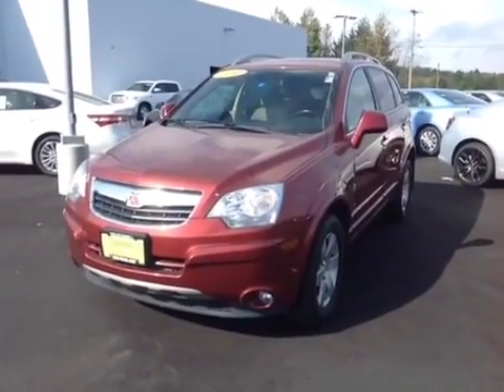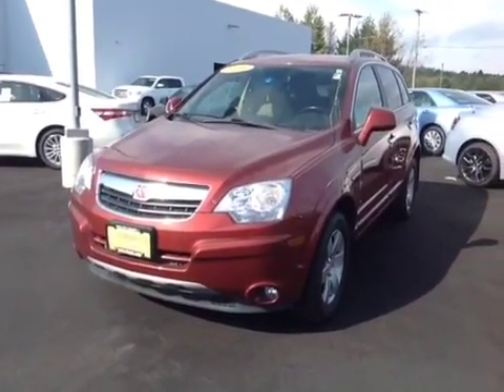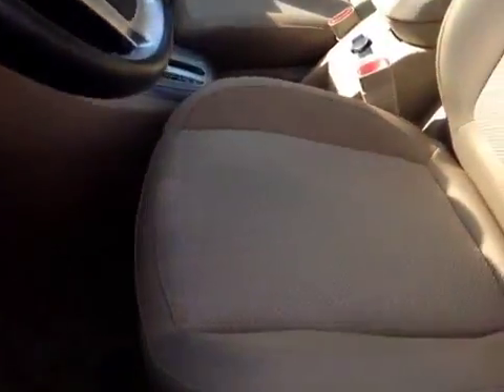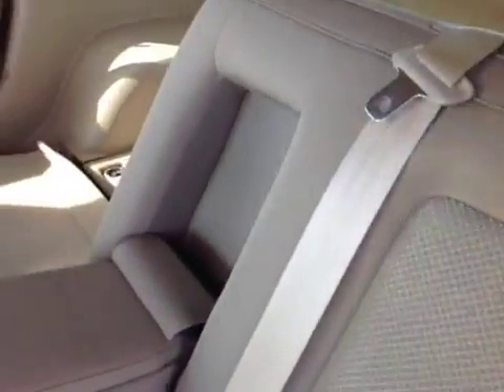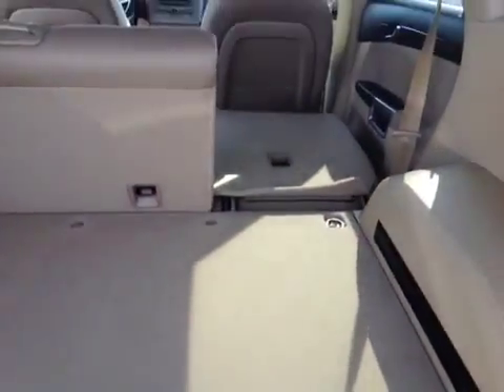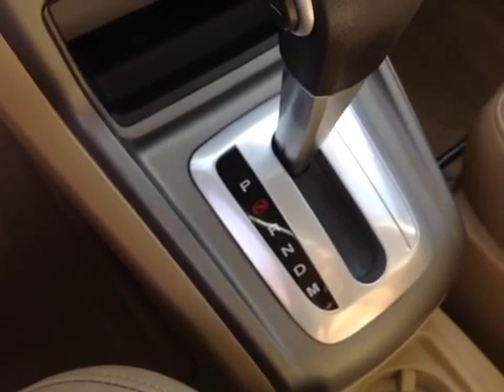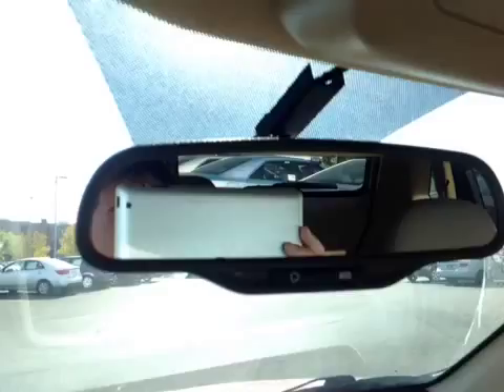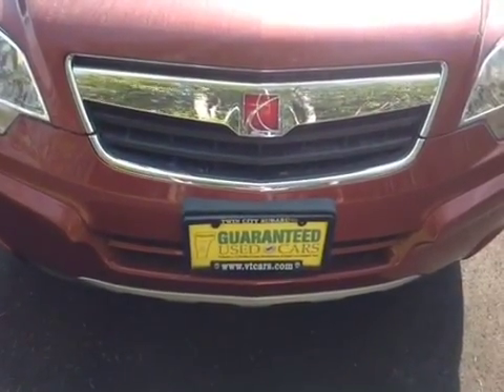2008 Saturn Vue Vehicle Demo for David!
Hi David, we hope you enjoy this walk-around presentation of stock 84256A a 'Guaranteed Used' 2008 Saturn Vue SUV finished a Maroon exterior.